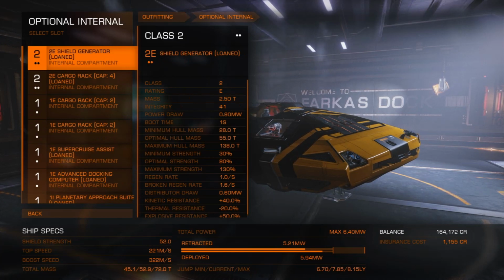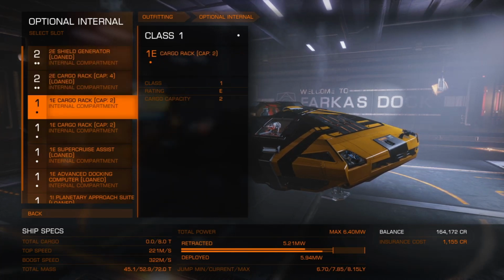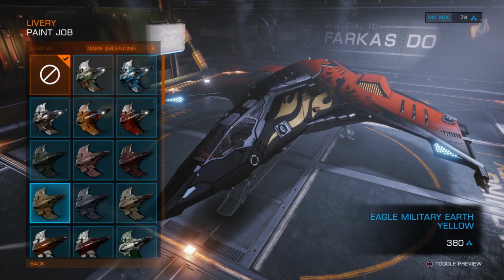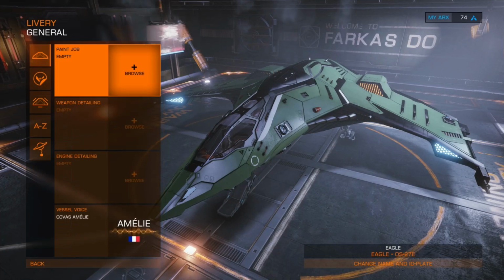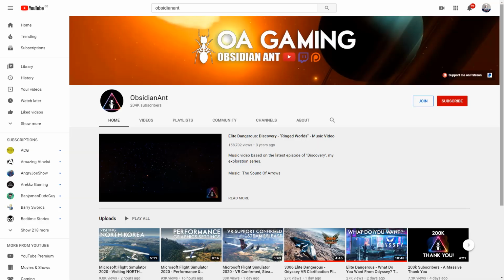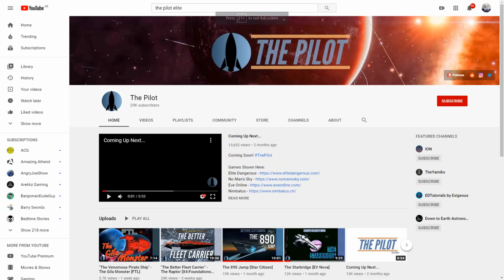Elite Dangerous 2020 PS4 PRO Review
Video starts at 1:35